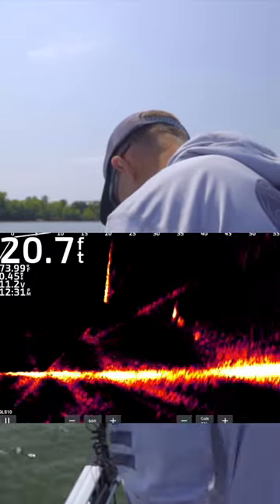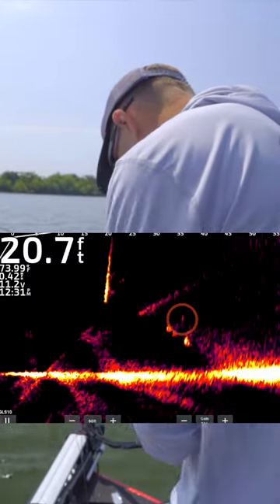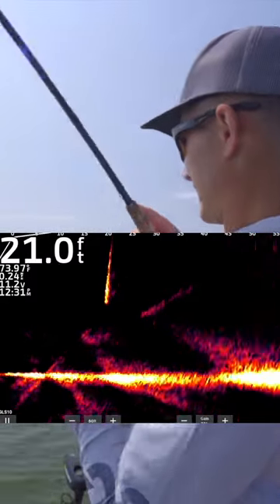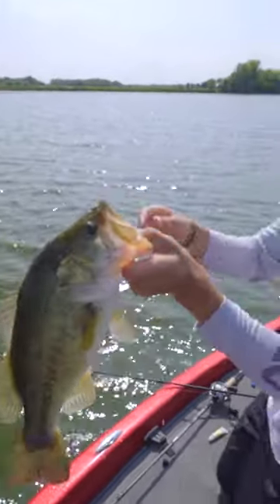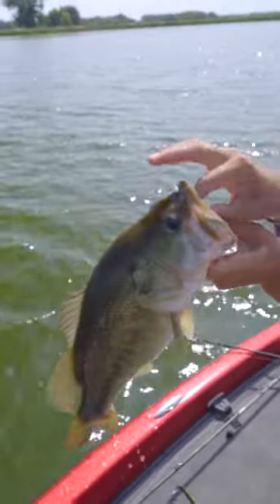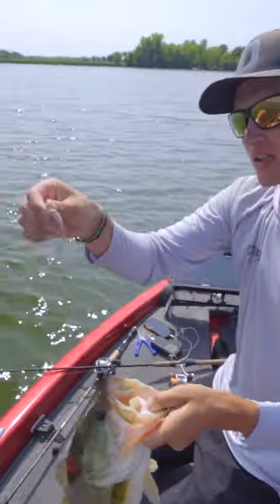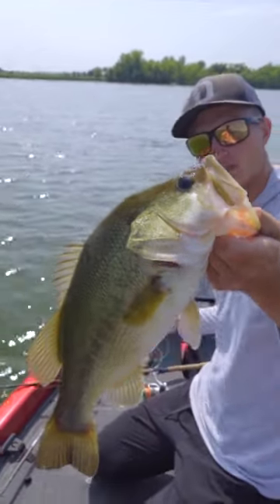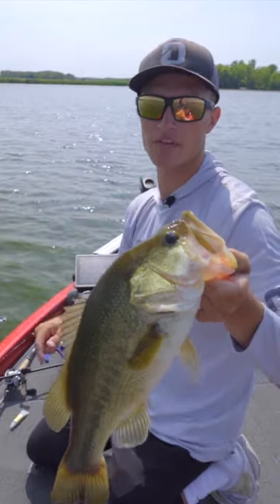NEW Hover RIG and BAIT POP on LIVESCOPE 👀